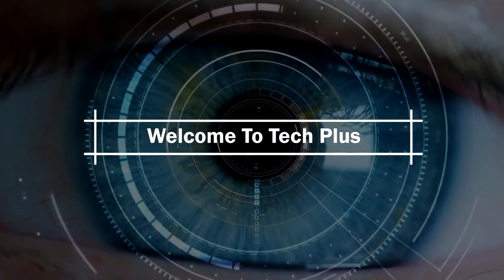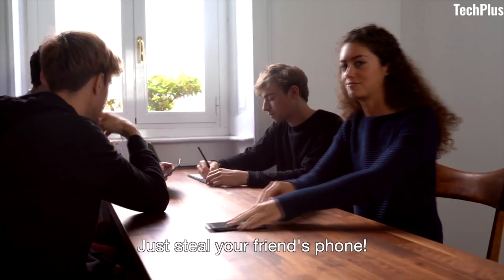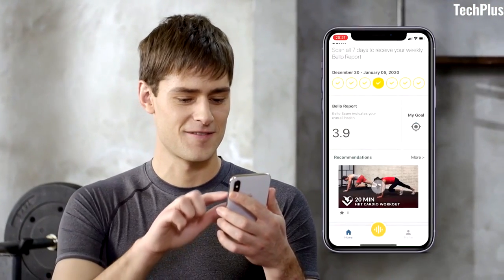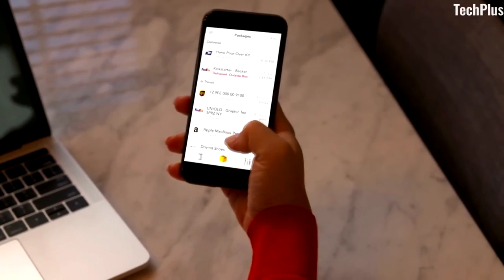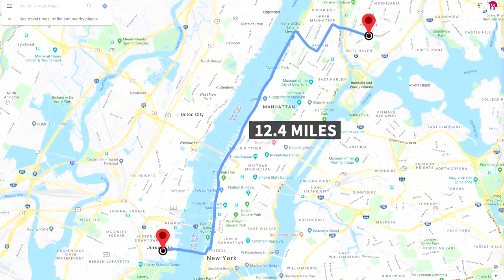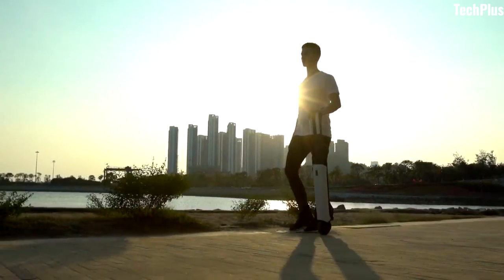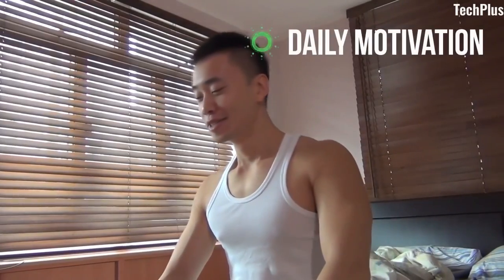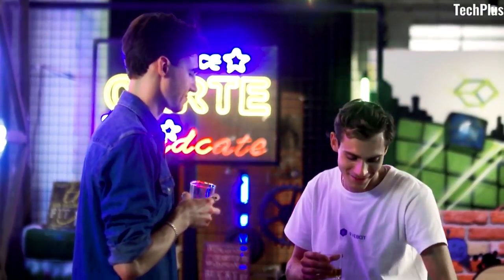Amazing Gadget Inventions That Will Make Your Life Easier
Brilliant Gadget Inventions That Will Make Your Life Easier.

1) inCharge 6:
The Rolling Square inCharge 6 is a single everyday carry cable that allows you to charge all of your portable devices whenever needed. The inCharge 6 is made of high-quality materials that make it ultra-tough. You can easily carry it in your keychain, right next to your keys. This universal cable connector is equipped with 4 different cable inputs to offer you all the connectivity possibilities you’ll ever need.

2)  Bello:
A Korean company called Olive Healthcare has debuted a new device called the Bello; it scans your belly and reveals what percentage of your tissues, blood, and guts is fat. The Bello is a small device, just a bit bigger than an average-sized hand. To take a belly scan, you place the device on your upper abdomen, hold it for three seconds, and then your lower tummy, and hold for another three.

3)  Boxlock:
BoxLock is a smart padlock designed to protect your deliveries from package thieves. BoxLock is compatible with UPS, USPS, FedEx and Amazon. The BoxLock's Android application enables you to manage your BoxLock Smart Padlock. Through the mobile applications you can sign-up for and connect to UPS My Choice, USPS Informed Delivery, FedEx Delivery Manager and Amazon Prime to automatically collect tracking numbers so that your delivery drivers can secure your deliveries with BoxLock.

3) Mantour X
Introducing Mantour X is a new lightweight and foldable EScooter with amazing features of self-balancing and weight of 7kg. However, this Escooter is made of carbon fiber and aluminum alloy which is stronger and durable.When folded up vertically so that it is resting on its front wheel, you simply engage the Follow Mode, which powers the front wheel and allows it to roll obediently along beside you, no effort required. Wherever you go, Mantour X remains steady as you roll it along.

4) Ruggie:
Ruggie is a memory foam smart rug with an integrated alarm clock that will continue to sound until you stand on it for three seconds. If 3 seconds isn't enough for you to stay awake, or you could see yourself just laying back down afterwards, you can change the amount of time you need to step on the rug to turn the alarm off up to 30 seconds. You can even personalize the alarm to play your favorite song with an MP3 file instead of some annoying alarm sound.

4) Print Pen:
This pocket -sized printer allows you to quickly and easily transfer your ideas, text and images from computer to almost anything. Watch the demonstration video below and learn more about the PrintPen which can even print directly onto human skin.